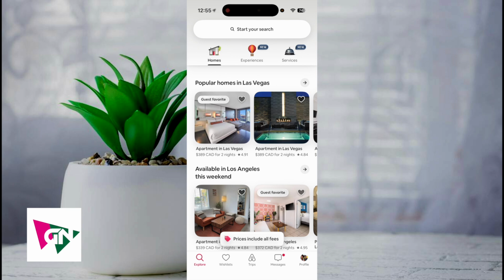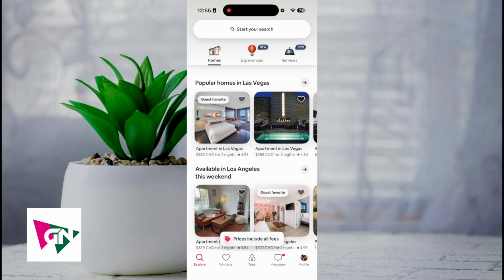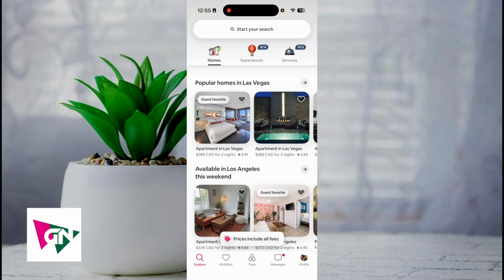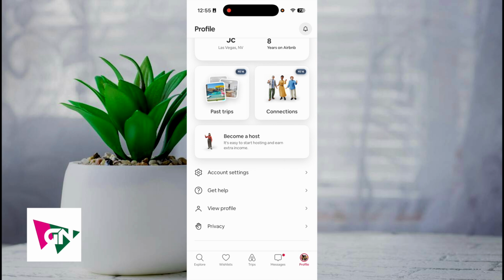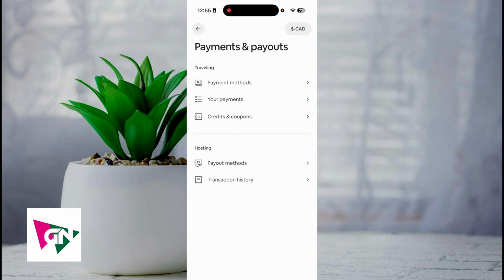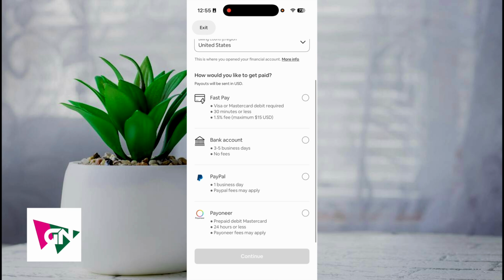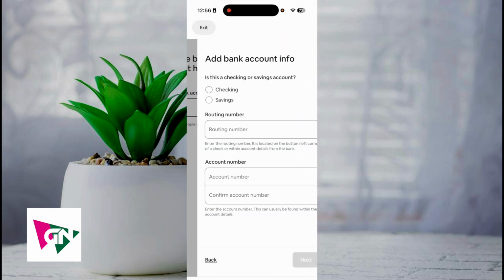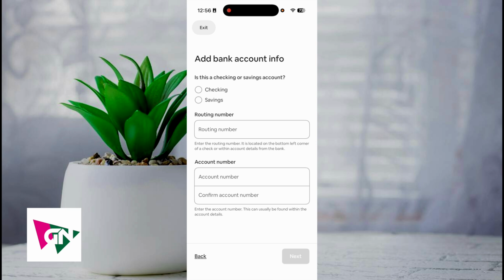How To Add Your Bank Account As A Payout Method In Airbnb: Easy Guide!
Want to receive your Airbnb earnings directly into your bank account? This easy guide shows you how to add a bank account as a payout method in the Airbnb app. Learn how to access payout preferences, enter your bank account details, and verify it so your payments are processed securely. Follow along to make receiving Airbnb payouts fast and hassle-free.